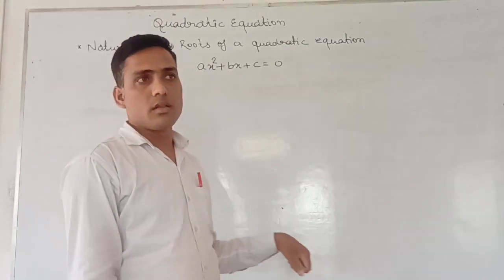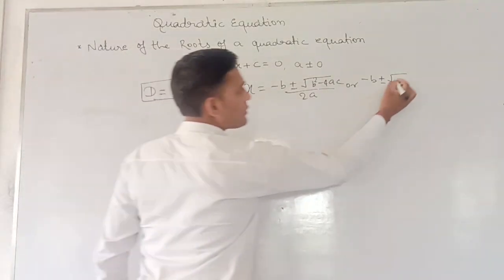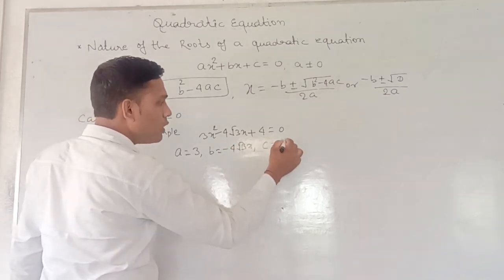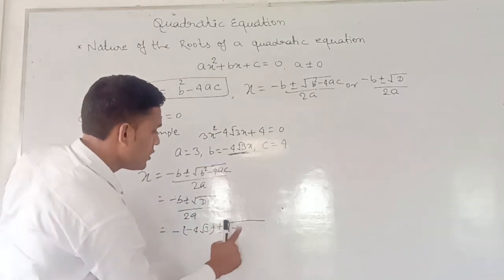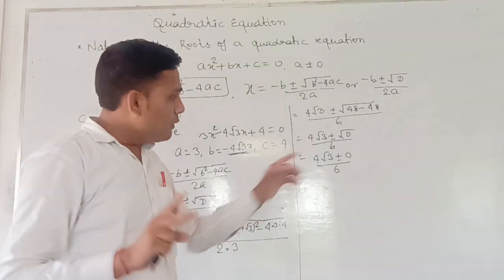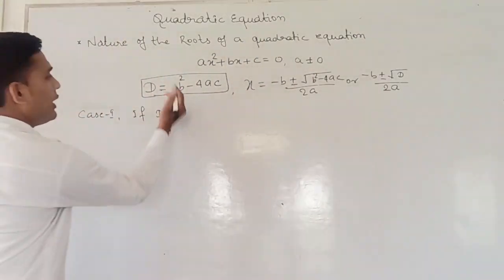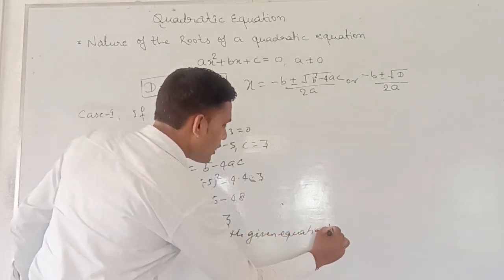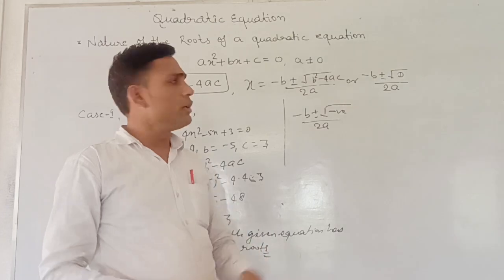27 May 2023